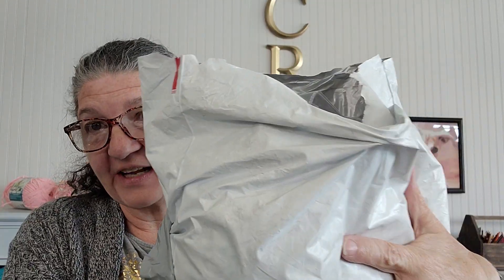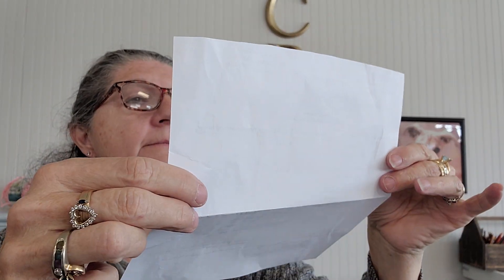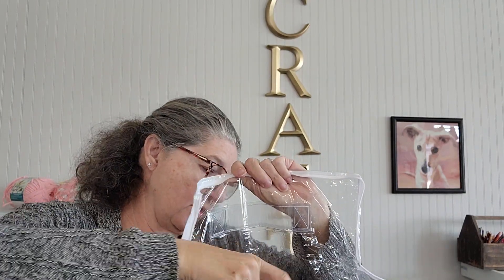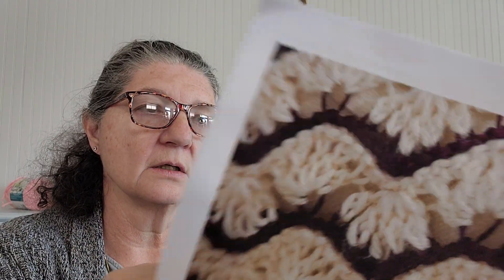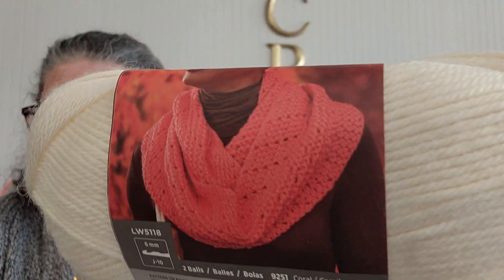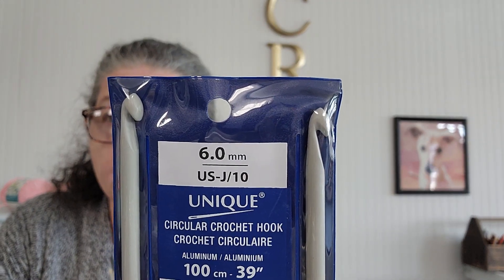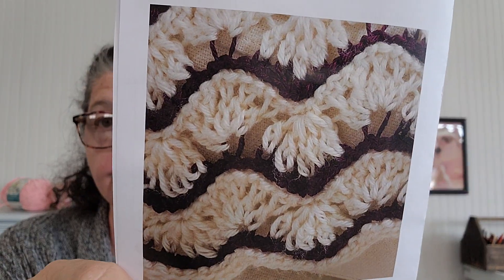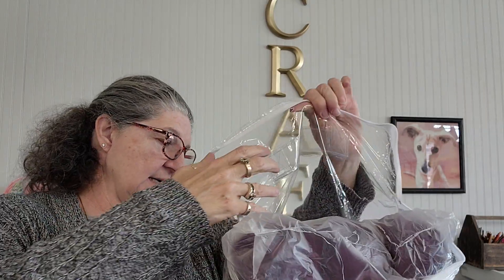Mary Maxim 1/4 Crochet Afghan of the subscription Club March, 2023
Yaaaaa, my Mary Maxim order is here. This is such a good value.   What do you think of this one?

Please check out The American Crochet Association for amazing training, classes, patterns and yarny fun.

Sign up for Bingo here. BINGO BINGO BINGO

*Our Amazon Item Link:

Amazon Wish List

Roaming_with_Rover